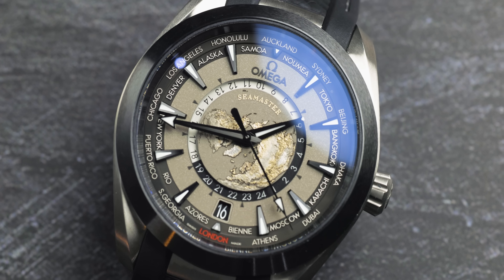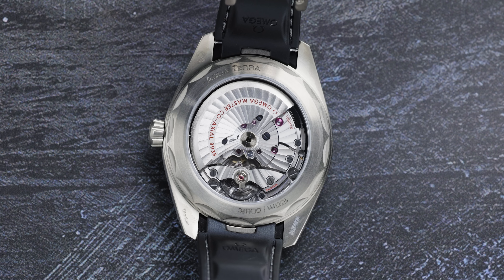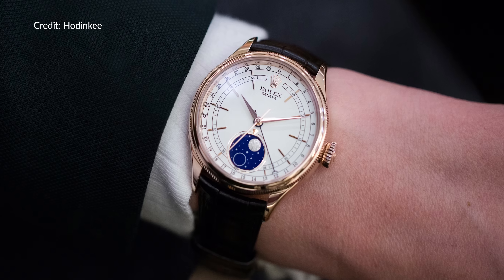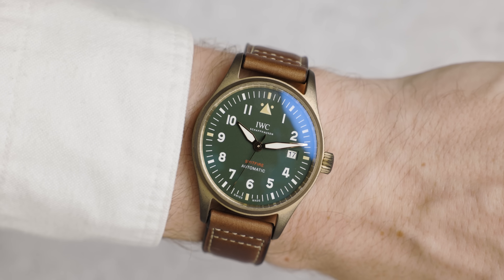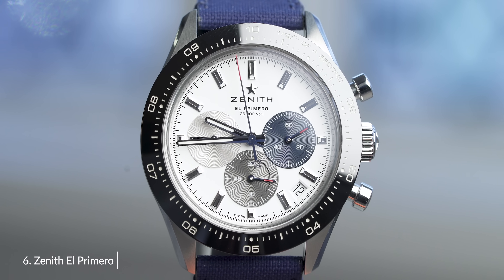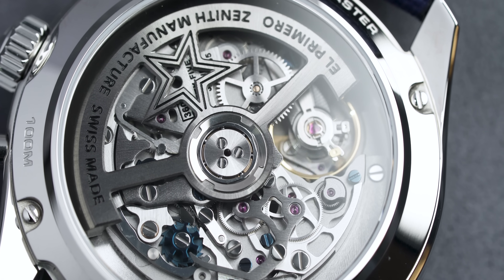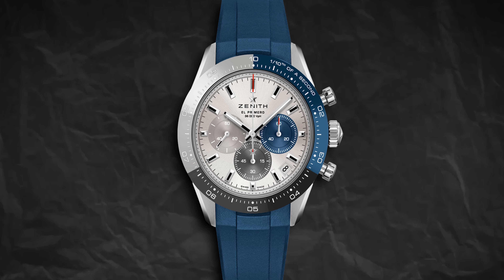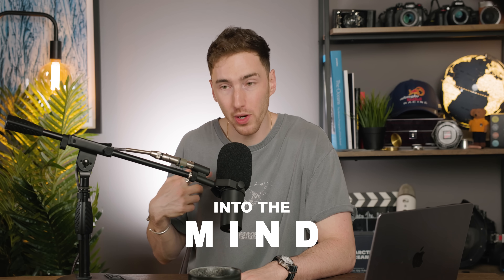These 8 Watches are UNDERRATED!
This is my list of the top 8 luxury watches I believe are vastly underappreciated in the watch industry, including models from Rolex, Omega and Zenith!

Chisholm Hunter is a luxury jewellery company based in the UK, specialising in diamonds and luxury watches.
This channel focuses on luxury watches, the watch industry, and new releases, with a new watch review every week.

00:00 Intro
00:14 Omega
02:21 Rolex
03:21 Tudor
05:02 IWC
06:44 Wrist Check
06:57 Glashütte
08:23 Zenith
10:21 Hamilton
11:37 Omega Again!